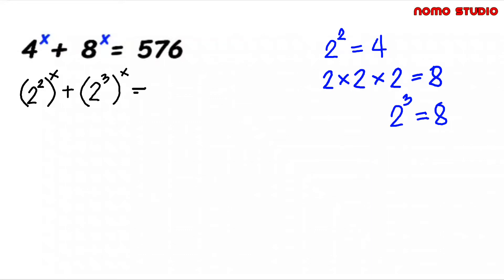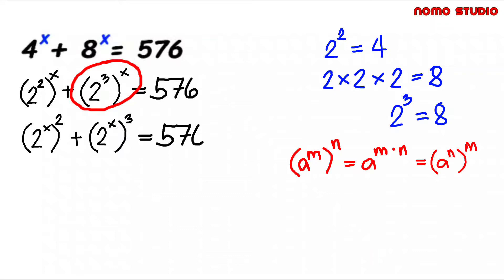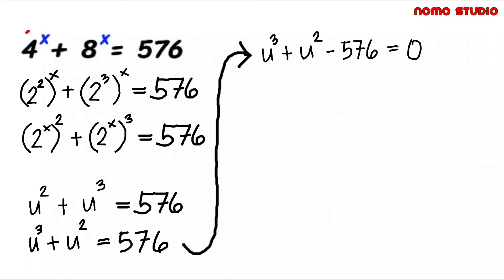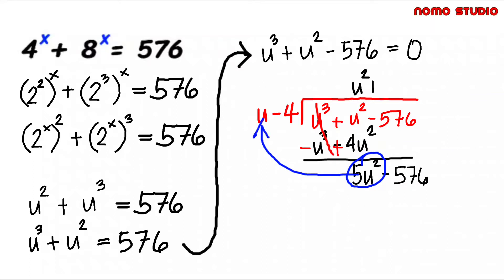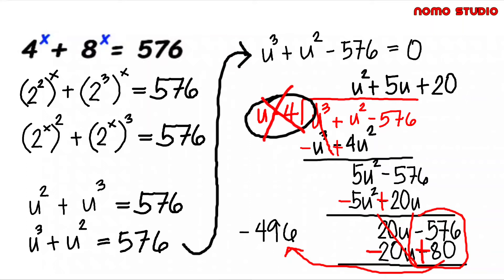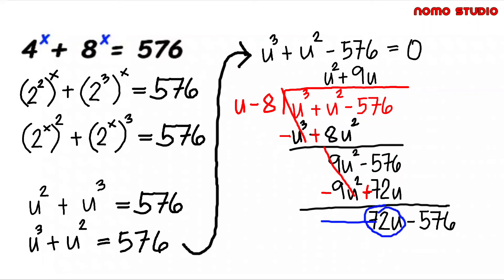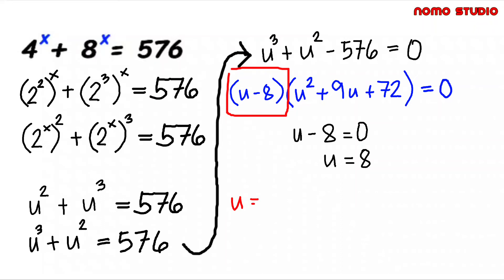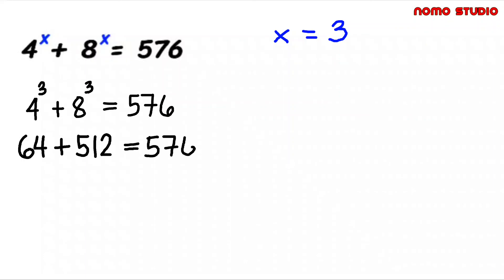EXPONENTIAL EQUATION | Solve for the value of x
An exponential equation is an equation with exponents where the exponent or a part of the exponent is a variable.

Exponential equations are equations in which variables occur as exponents. For example, exponential equations are in the form ax=by. To solve exponential equations with the same base, use the property of equality of exponential functions. If b is a positive number other than 1, then bx=by if and only if x=y.